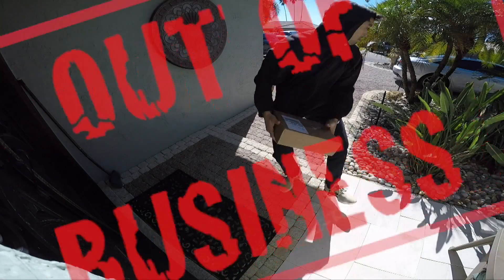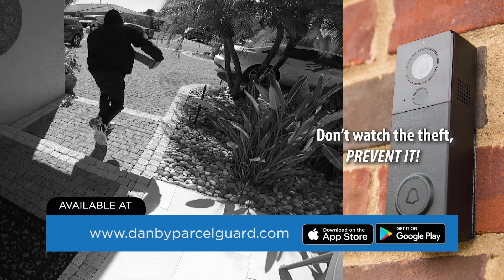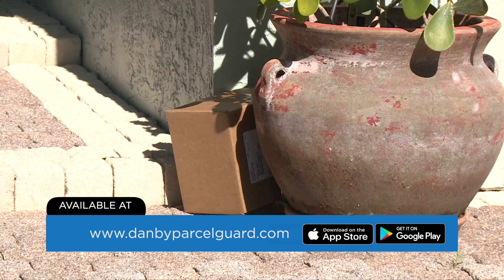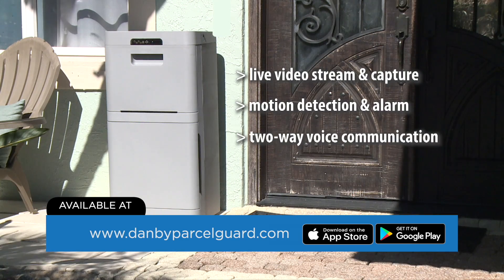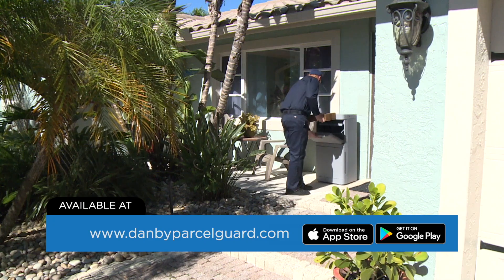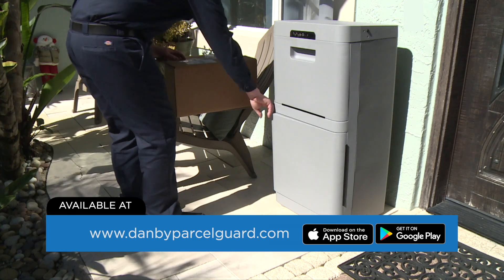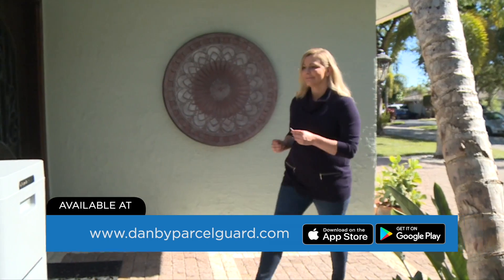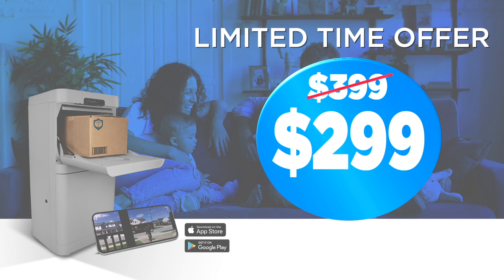Porch Pirates Beware - The Danby Parcel Guard is Here! (USA)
Protect your home and property from package theft with a Danby Parcel Guard - the world's first high tech smart home mailbox. Don't waste money on a security camera alone, which can only record the theft, stop the theft before it happens. Danby Parcel Guard doesn't just hide your deliveries, it does so much more. It's home security at it's best with a motion-activated camera, tamper alarm, back-up battery, custom use codes, two-way voice communication and more!